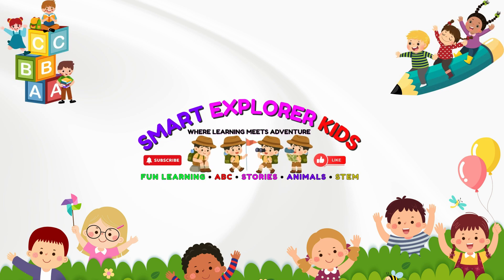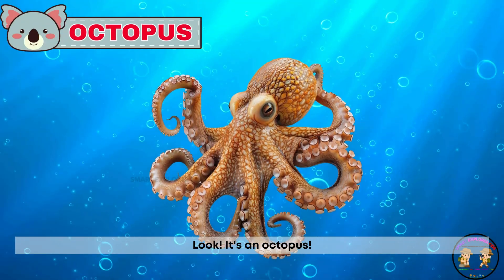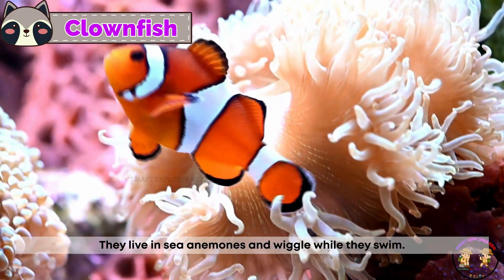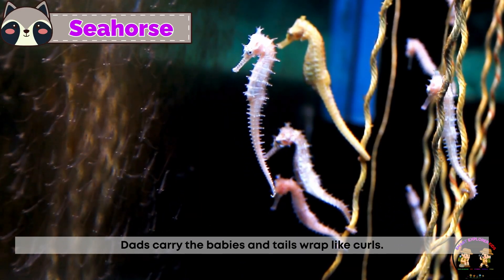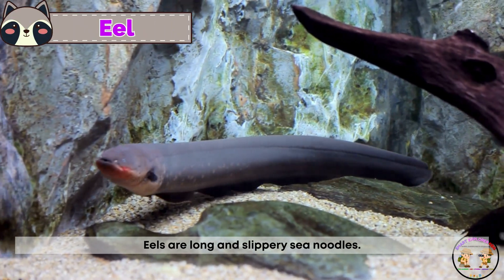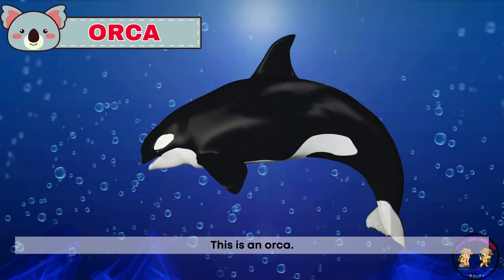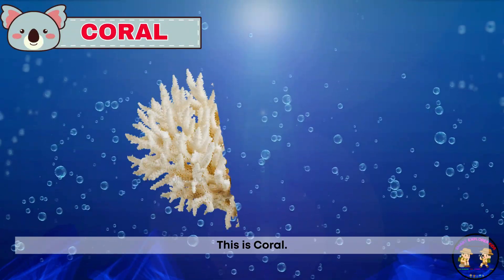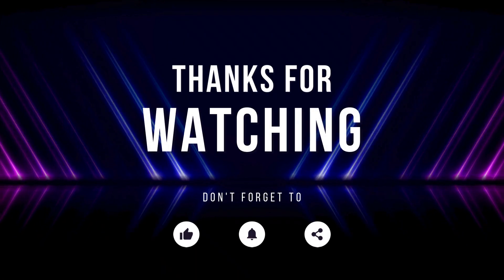Sea Animals for Kids 🐬 | STEM Fun Learning & Ocean Vocabulary for Preschoolers